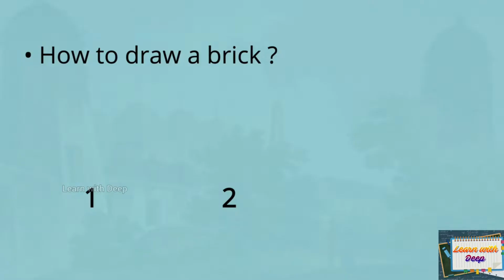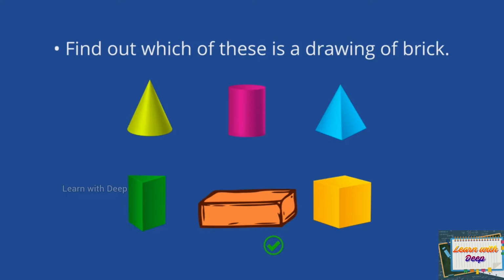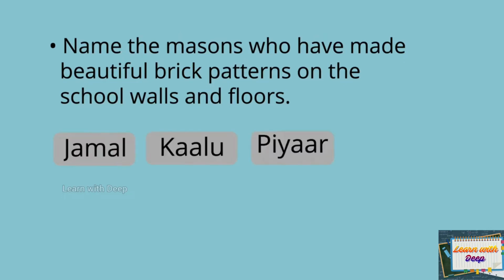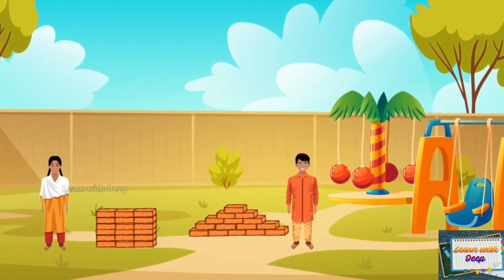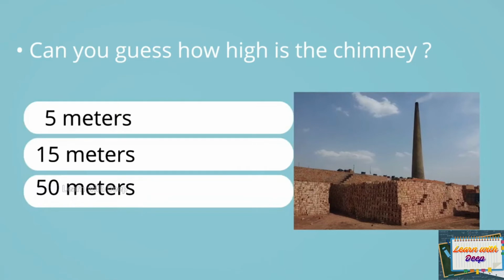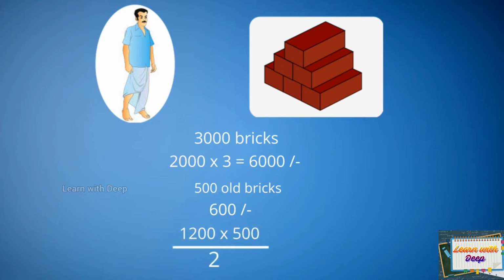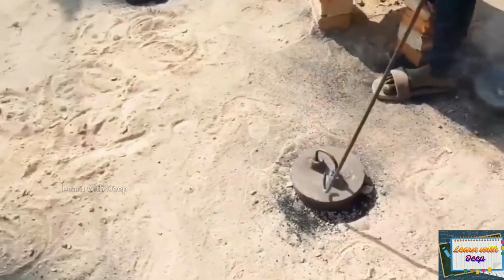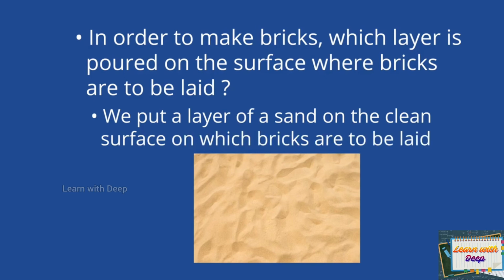CLASS 4 | CHAPTER 1 | MATHS | BUILDING WITH BRICKS | FULL EXPLANATION | ANIMATION | CBSE | NCERT